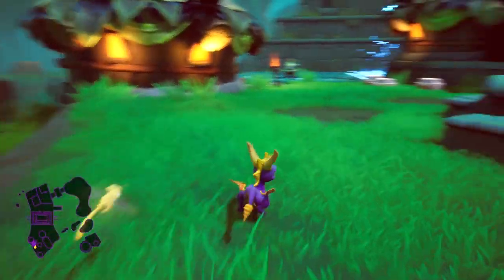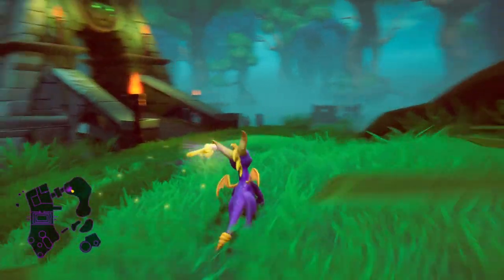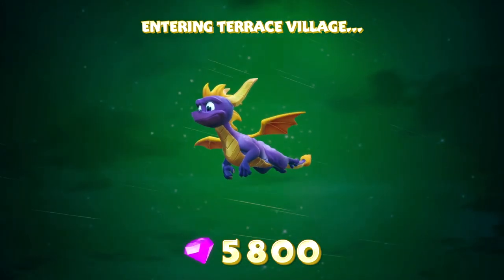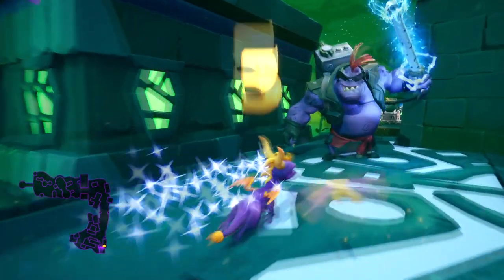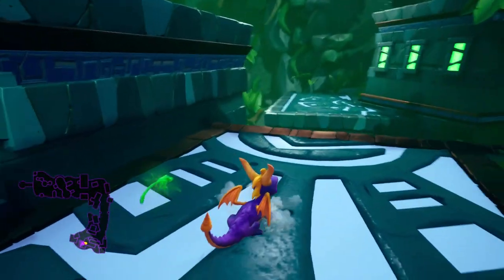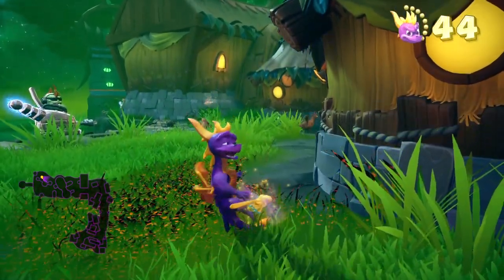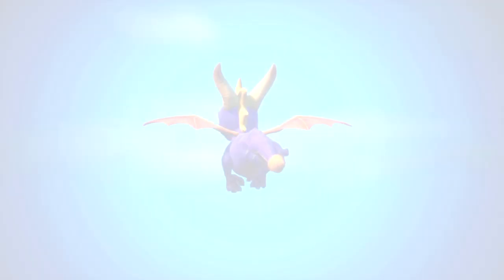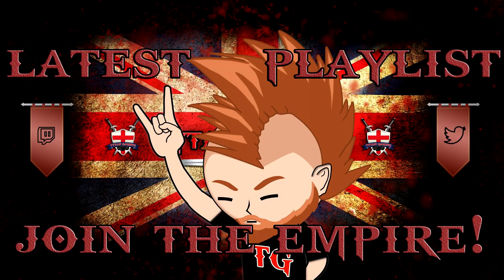Tytan Plays | Spyro 1: Reignited | Xbox One X | Ep 7